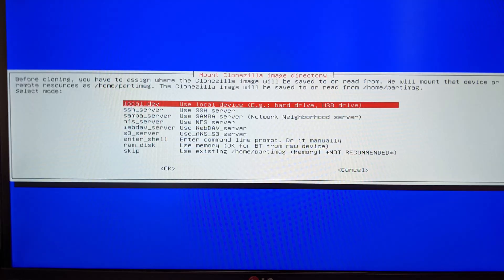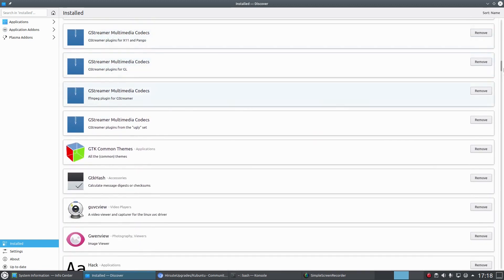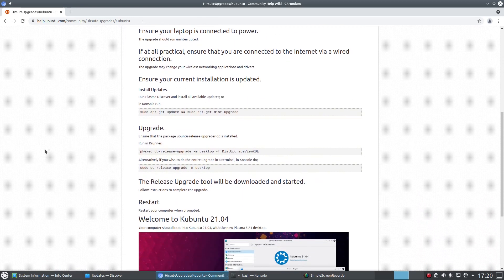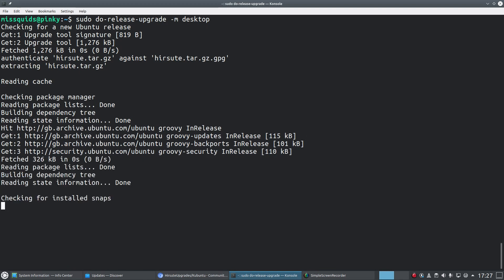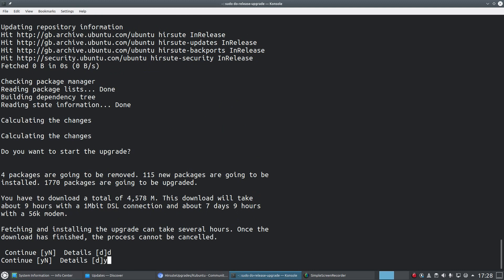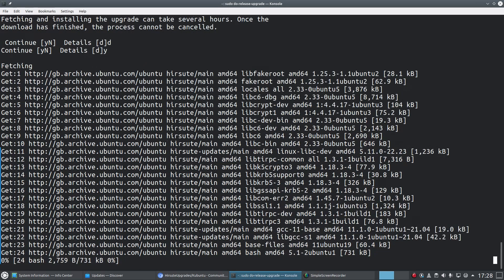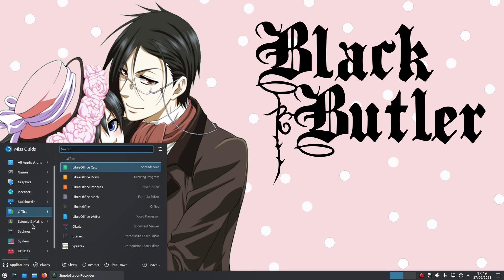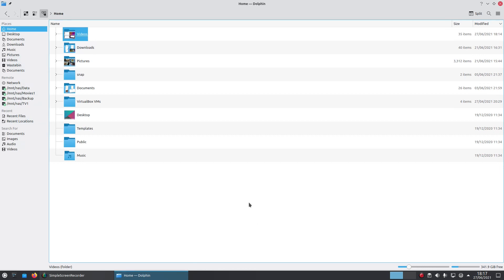Upgrading Ubuntu From A New User Perspective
Mr and Miss Quids take a look at how easy it is to upgrade Kubuntu for someone who hasn't done so before (Miss Quids), using the command-line method. She also gives some initial thoughts on Kubuntu 21.04.
The upgrade process worked successfully.